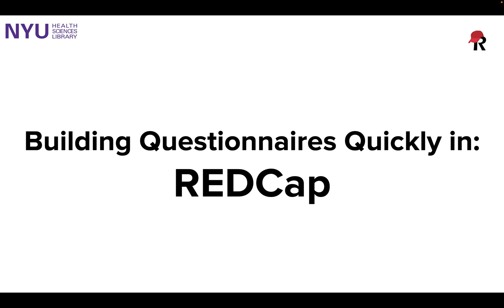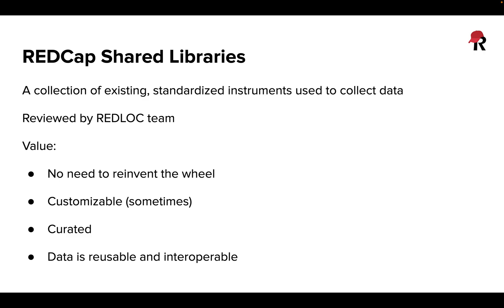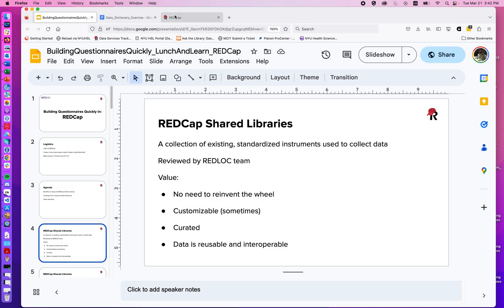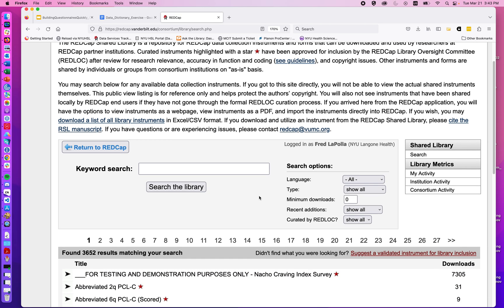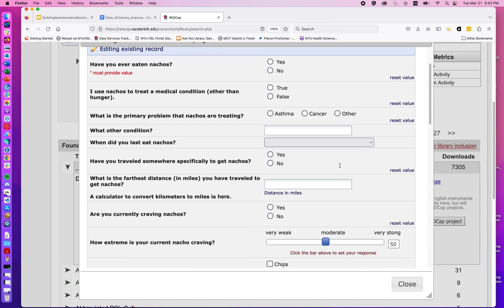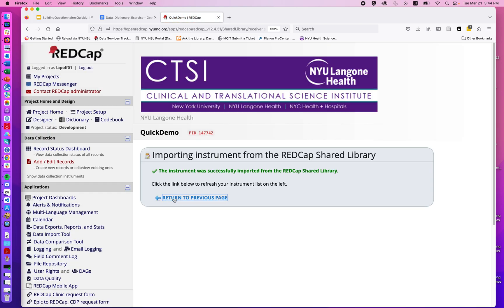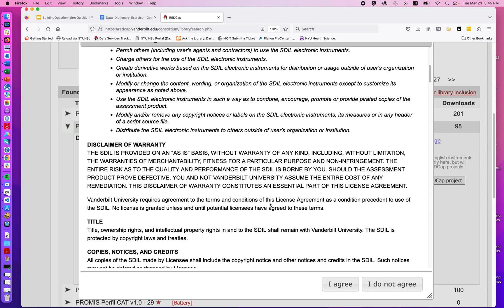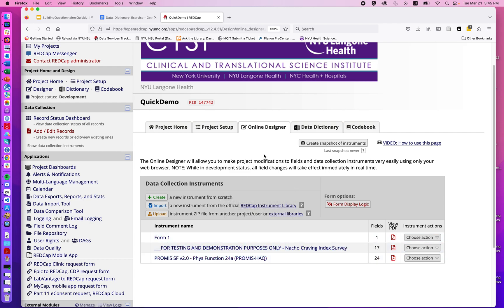Building Forms Quickly in REDCap, Part 1: Shared Libraries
This video discusses the REDCap Shared Libraries. Shared Libraries allow users to download a pre-built questionnaire, including many widely used health forms.